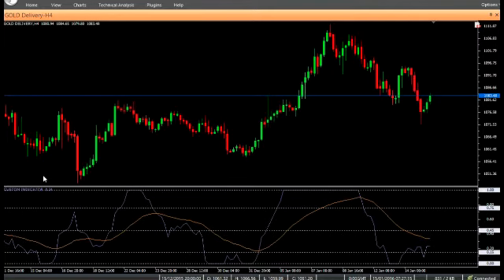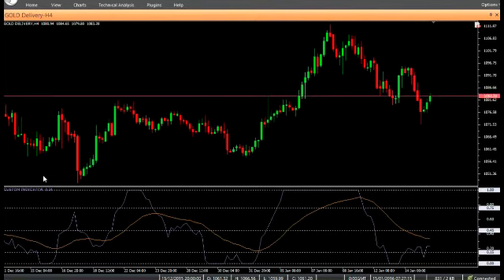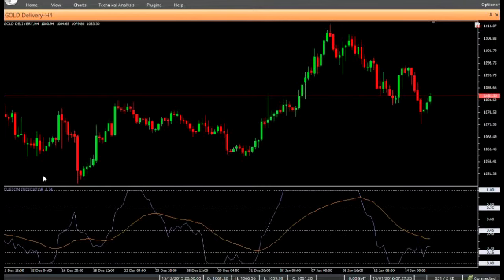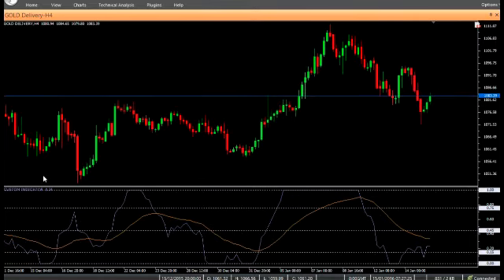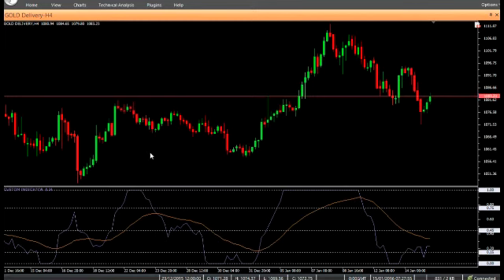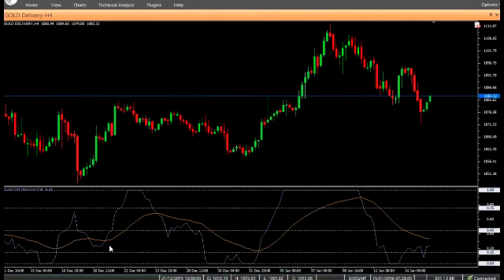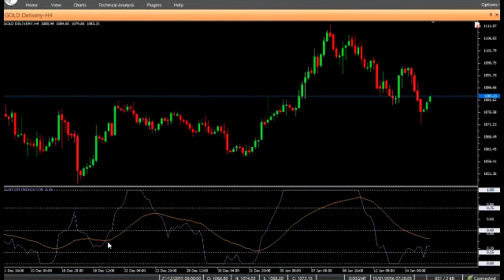VertexFX Client Side Indicator-Laguerre RSI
Laguerre RSI indicator is a powerful VertexFX client side indicator based on the RSI indicator useful in determining market cycles. It is bounded between 0 and 100 but the period is calculated dynamically based upon the market cycle.
To calculate the Laguerre RSI, we first calculate the Relative Strength (RS). In the normal RSI calculations we use closing prices. But in case of Laguerre RSI instead of closing prices, we use values from the Laguerre filter values. Then RS is calculated from the sum of the difference in prices over the observation period where that difference is positive (CU). Similarly, the sum of the difference in prices over the observation period where that difference is negative (CD) is calculated expressed as a positive number. RSI is calculated as 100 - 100 / (1 + CU/CD).

BUY - Enter BUY trade when the Laguerre RSI (PURPLE) closes above the EMA of the Laguerre RSI (BROWN) below 40 level. Do not enter BUY trade if candle has gap-up opening, or if the PURPLE line closes above the BROWN line above 40 level. Place stop-loss below nearest Swing Low.
SELL - Enter SELL trade when the Laguerre RSI (PURPLE) closes below the EMA of the Laguerre RSI (BROWN) below 60 level. Do not enter SELL trade if candle has gap-down opening, or if the PURPLE line closes below the BROWN line below 60 level. Place stop-loss above nearest Swing High.